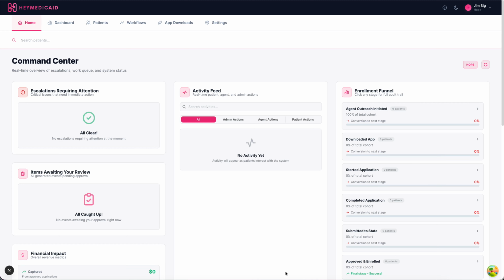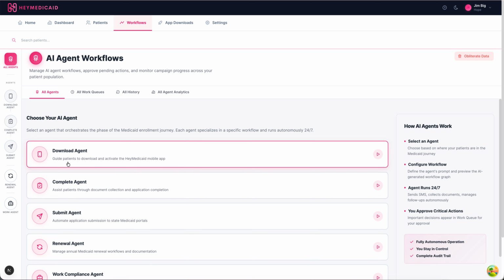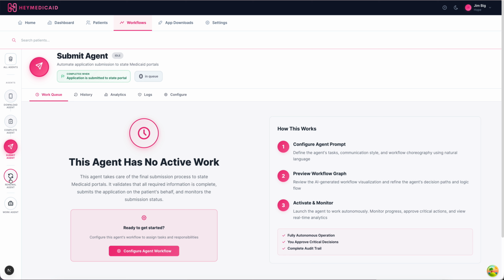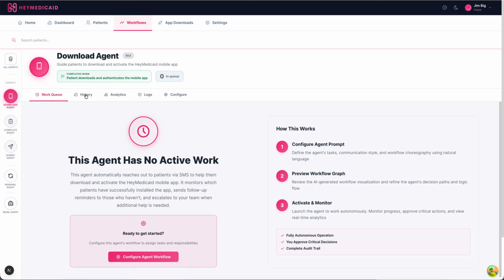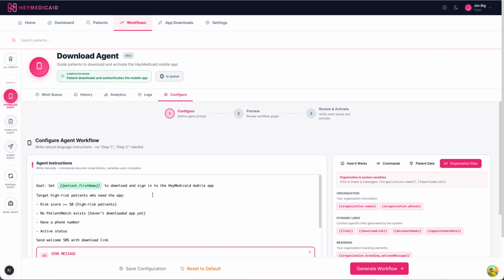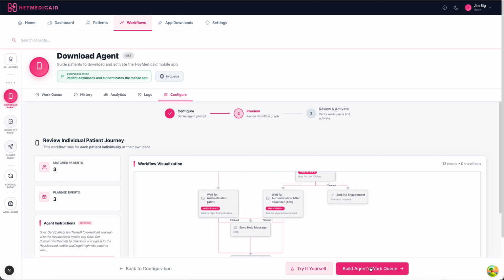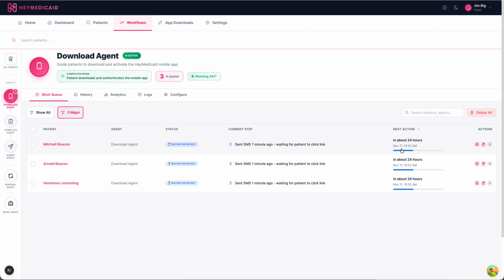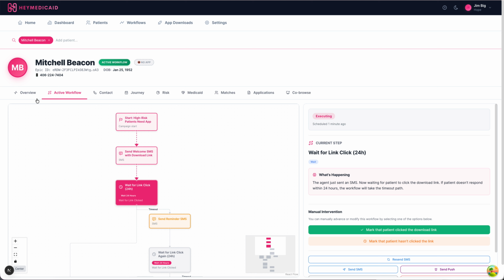Demo 5: HeyMedicaid Administration: Agentic AI Workflows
In this video, I walk through HeyMedicaid's AI agent workflow system that's revolutionizing how healthcare organizations help patients navigate the complex Medicaid enrollment process.

What is HeyMedicaid?
HeyMedicaid uses autonomous AI agents to guide patients through every step of Medicaid enrollment - from initial eligibility screening to document upload, application completion, and renewal. Our platform handles thousands of patient conversations simultaneously, providing personalized support 24/7 via SMS, email, and voice. And it's compatible with all 50 states.

Agent Configuration (Natural Language Programming)
  - Write agent instructions in plain English - no coding required
  - Use commands like /send, /wait, /escalate to build complex patient journeys
  - Insert dynamic variables for personalized messages (patient name, risk score, etc.)
  - Define conditional logic (IF patient hasn't responded THEN escalate)

Visual Workflow Generation
  - Watch as the system automatically converts your instructions into a visual workflow graph
  - See patient filtering rules (target high-risk patients, specific ZIP codes, etc.)
  - Preview the entire patient journey with nodes, conditions, and wait states
  - Validate against 100+ Medicaid-specific data fields

Live Activation & Monitoring
  - Activate the workflow and watch the AI agent spring to life
  - Real-time activity stream showing SMS being sent, patients responding, timeouts, escalations
  - Terminal-style interface for that technical, command-center feel
  - See exactly how many patients are queued, waiting, or completed

  The Download App Agent
  This specific agent helps patients download the HeyMedicaid mobile app, which is critical for document upload, identity
  verification, and application tracking. The agent:
  - Targets patients who qualify but haven't downloaded the app yet
  - Sends personalized SMS with download links
  - Waits for app installation signals
  - Follows up with patients who haven't responded
  - Escalates stuck patients to the care team

  Medicaid enrollment has a 40-60% abandonment rate. Patients get overwhelmed by paperwork, miss deadlines, and fall
  through the cracks. HeyMedicaid's AI agents:
  - ✅ Reduce abandonment by 73%
  - ✅ Handle 10,000+ patient conversations simultaneously
  - ✅ Respond to patients within seconds, 24/7
  - ✅ Free up care teams to focus on complex cases
  - ✅ Scale healthcare access to underserved communities

  Technology Stack

  - AI/LLM-powered chain-of-thought reasoning
  - Multi-channel outreach (SMS, email, voice, push notifications)
  - Real-time event-driven architecture
  - HIPAA-compliant infrastructure
  - Integration with state Medicaid systems

HeyMedicaid is on a mission to ensure every eligible American has access to Medicaid. Our AI agents work tirelessly so care teams don't have to.